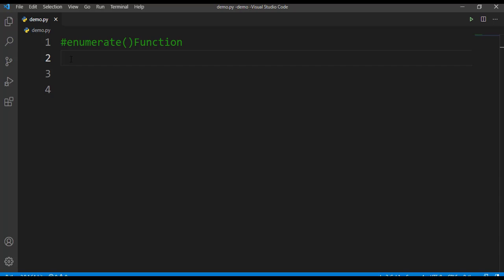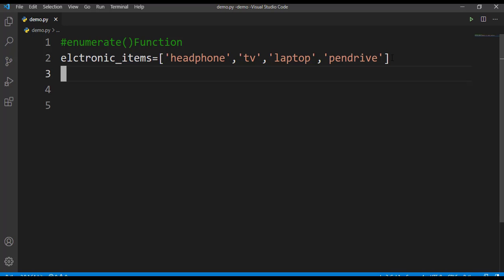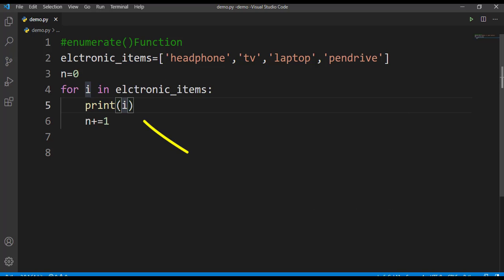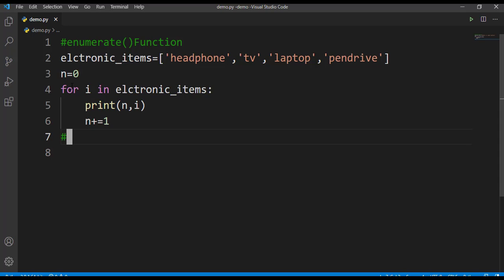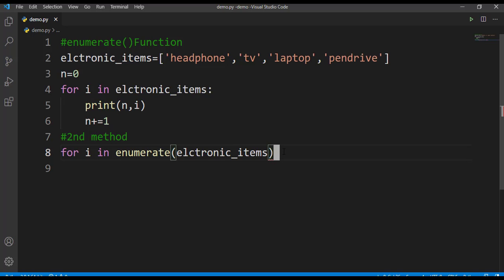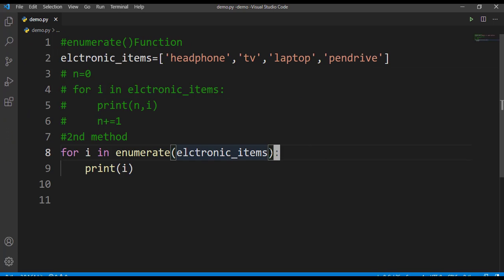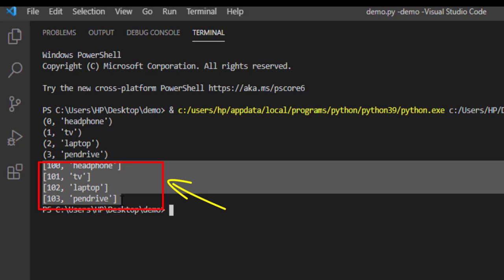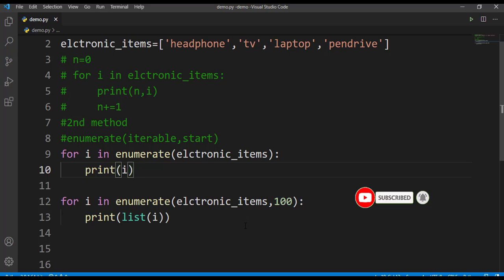# 32 Enumerate in Python | Gogetmyguru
enumerate() in python, Gogetmyguru YouTube Video covers the enumerate function used in python using for loops. Enumerate function in python allows you to iterate by both index and item.

Enumerate function takes the collection such as list, tuple, etc., and returns it as an enumerate object, here first we will  discuss a method to  print both index and items without using enumerate and then we will make use of enumerate function and understand how easy it is to do the same task using this function.

The optional start argument to the enumerate function, which is very helpful when we need to change the index value.

⏱️TIMESTAMPS⏱️
0:00 Introduction to enumerate python
0:02: enumerate function in Python
0:25: how to print both index and items of list in python
0:41: using for loop with enumerate in python
0:45: take a variable initialize it to zero
1:53: enumerate function in python
2:13: what is the syntax of enumerate
3:25: mention start value in list enumerate function in python